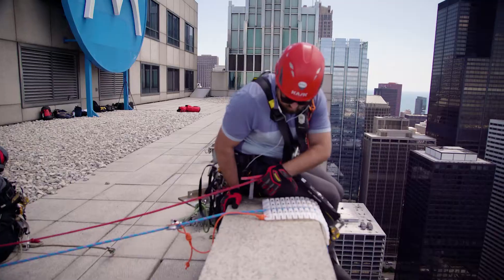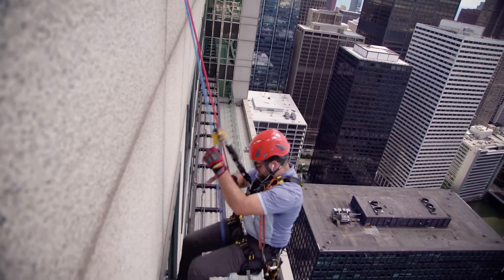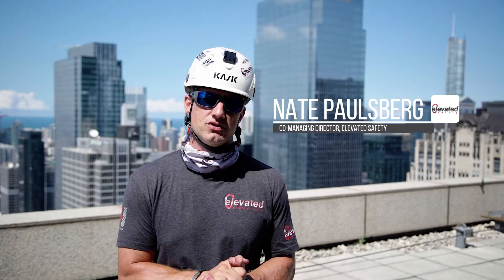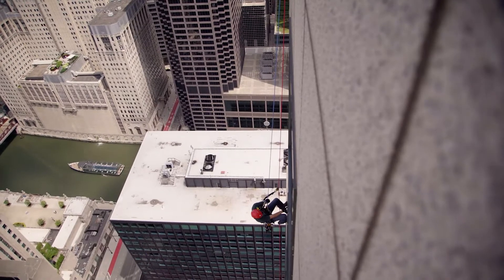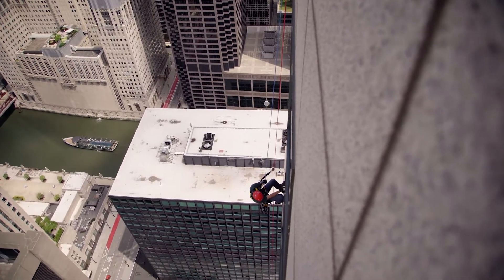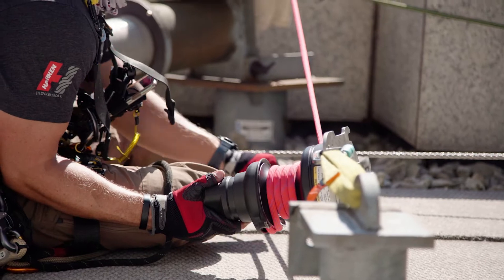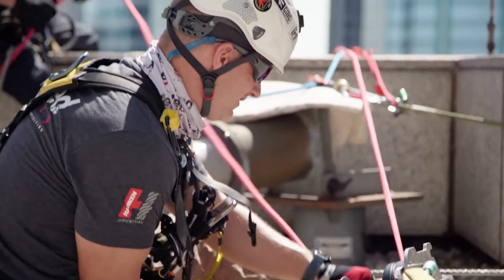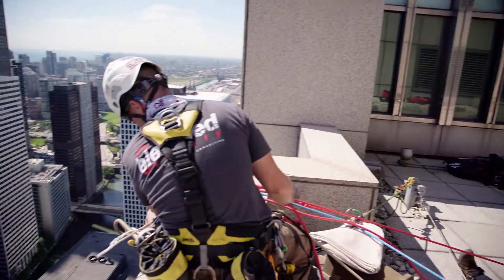Level 3 Rope Access Supervision: Building Façade Inspection with KGH Architects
Level 3 Rope Access Supervision: We supported KGH Architects during a building façade inspection in Chicago, IL. The Elevated Safety team trained the architects of KGH in SPRAT, supplied all of their rope equipment through our gear shop, and were then leveraged for rigging and as the on-site rescue team for this project. Our focus throughout the inspection is always the safety of our clients. One way we accomplish this is by making the job as efficient as possible. Using a Harken LokHead Winch for lowering allowed the inspectors to focus on inspecting and not dealing with 500ft of rope weight as they descended the building. It also provided the Elevated Safety team immediate lowering and hauling options for their rescue plan. Using the winch to haul up ropes also helped decrease worker fatigue and increased efficiency. Decreased worker fatigue and increased efficiency equal a higher level of safety for all involved.